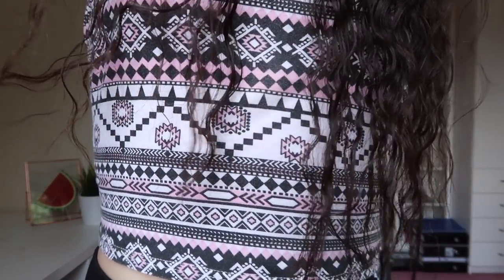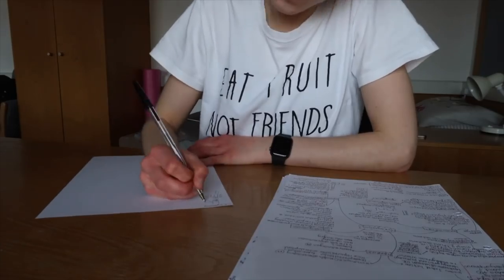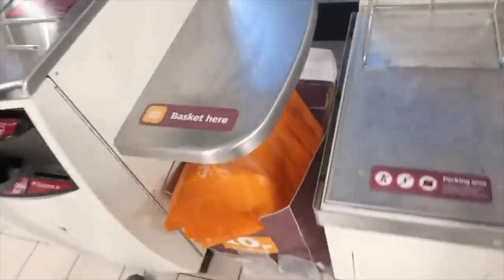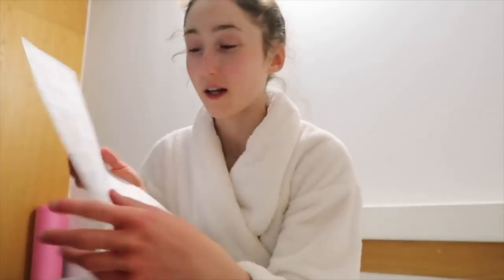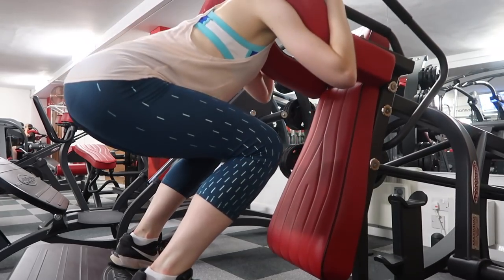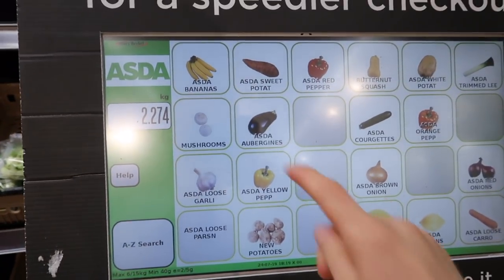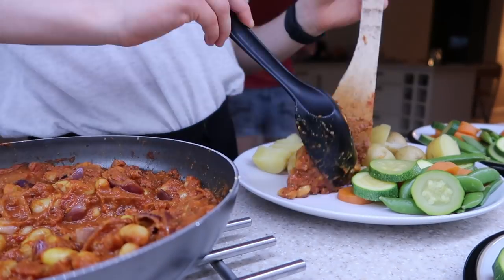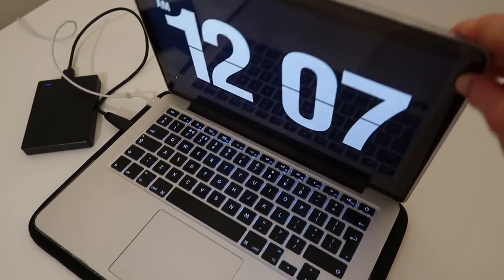(AD) MY EVENING ROUTINE | EXAM SEASON VS POST EXAMS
Start listening with a 30-day Audible trial and your first audiobook plus two Audible Originals are free: Click the or text ‘hollygabrielle’ to 500 500

‘FANCY BAKED BEANS’ RECIPE (approximate recipe)

1 can of beans, drained and rinsed
1 can of chopped tomatoes
3 small onions, diced
1 tbsp powdered garlic
1 tbsp tamari
1/2 tbsp turmeric
1/2 tbsp paprika
1/2 tbsp coriander
1 tsp oregano
2 tbsp tomato puree
2 tbsp tahini

(1) Start by frying off the onion and garlic in a non-stick pan until slightly brown (2) Add the tamari and continue to fry for a few minutes or so (3) Add the chopped tomatoes, tomato puree and all the spices, then mix evenly(4) Stir in the beans (5) Mix in the tahini to thicken everything and bring all the ingredients together

WHY VEGANISM

009 | Nutrition Report Position of the Academy of Nutrition and Dietetics: Vegetarian Diets

MUSIC CREDITS | Petit Biscuit Sunset Lover - Dutchhouseeffect Remix & Carefree - Limes